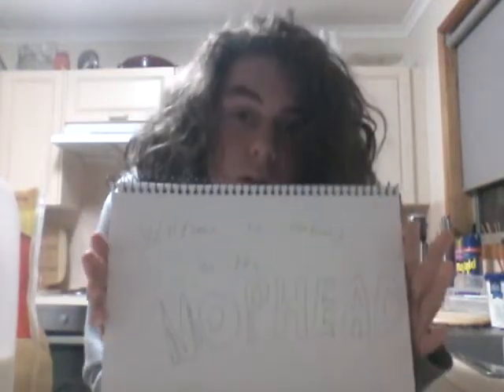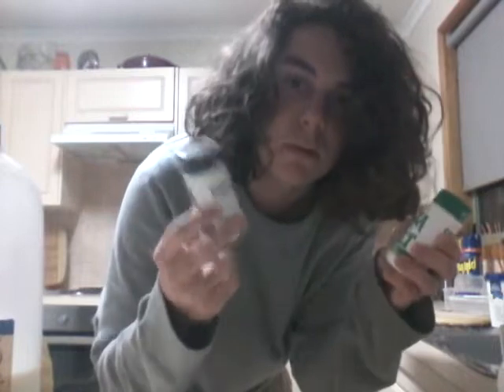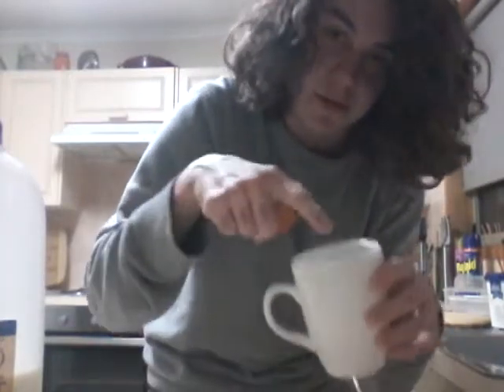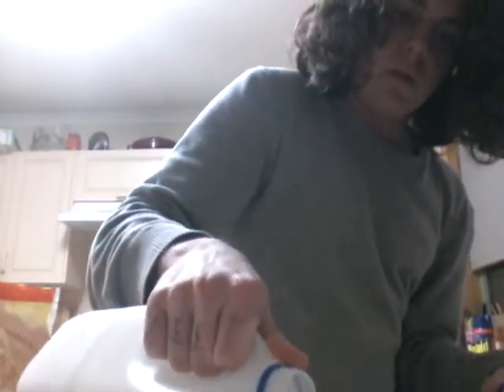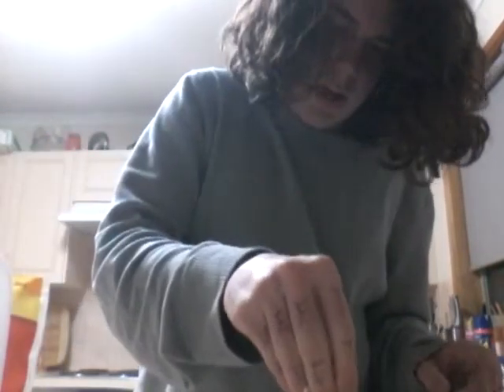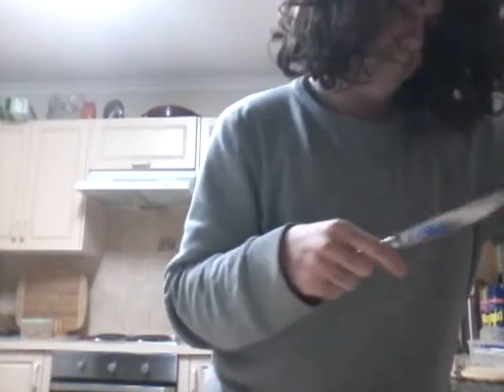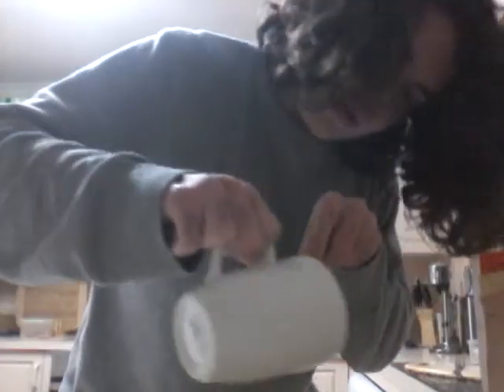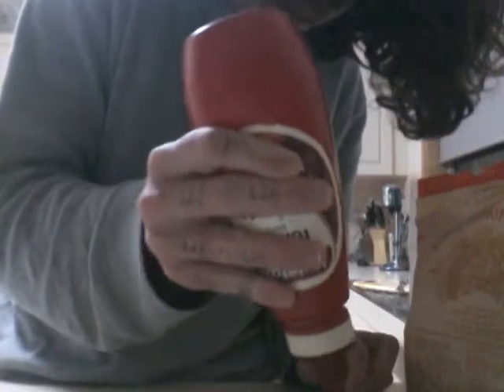Cooking with Mophead: episode 1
Yeeting up some eggs so i can finally have a sense of feeling full in my life